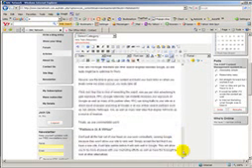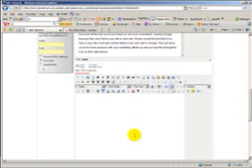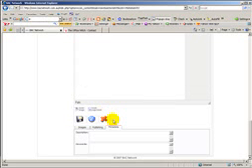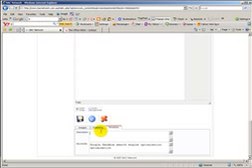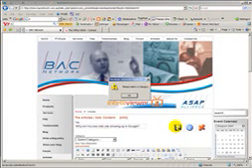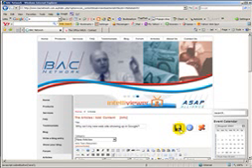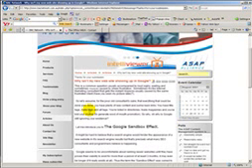How to Add content to your CMS Based Web Site Part 2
A short video tutorial to teach you how to add content to your CMS Based Web site Part 2. Produced by the BAC Network